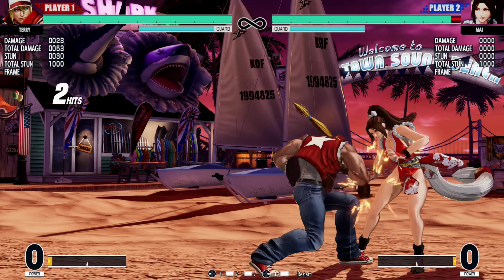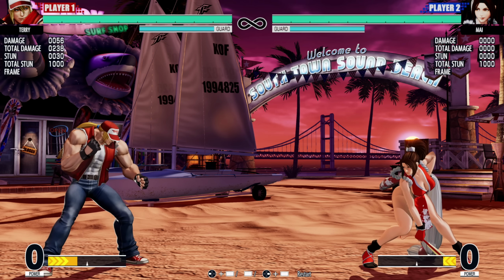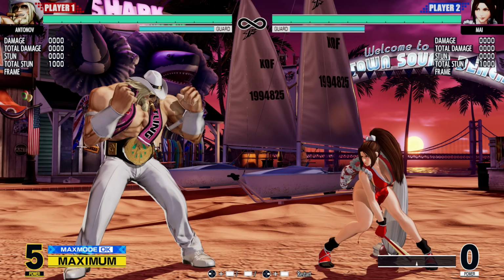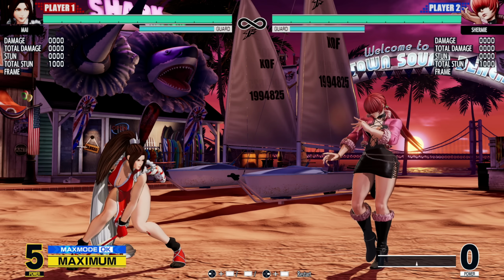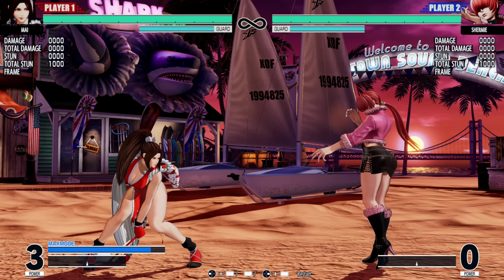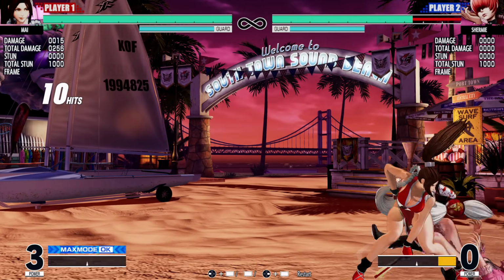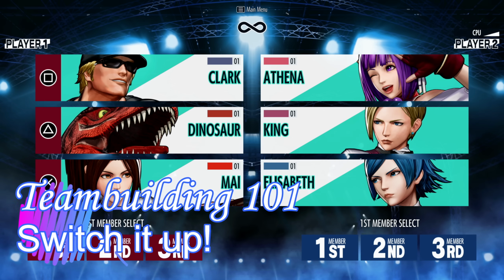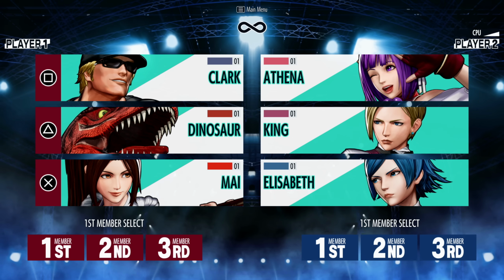Understanding the art of Team Building in The King of Fighters XV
The King of Fighters is the original team fighting game series, and putting your team of 3 together can be a hard choice! First you need to pick your characters, but now the order you put them in can be just as important as the characters themselves! So lets take a look at what exactly comprises team building in KoF XV!

0:00 - Intro and Meter Concerns
3:40 - Max Mode concerns
6:51 - Switch it up!
8:13 - Character talk